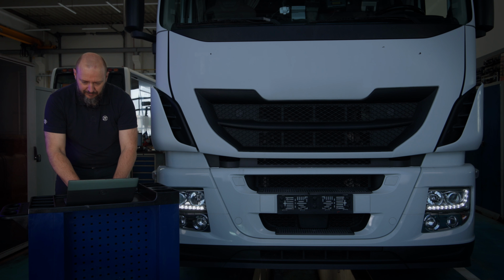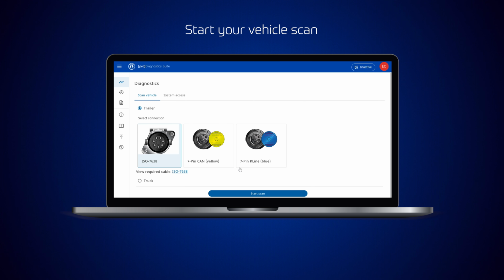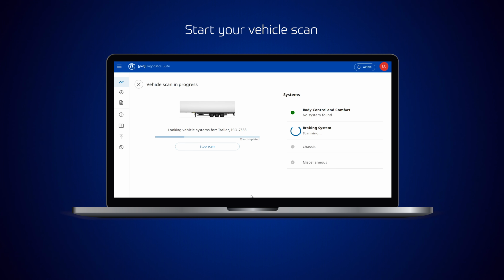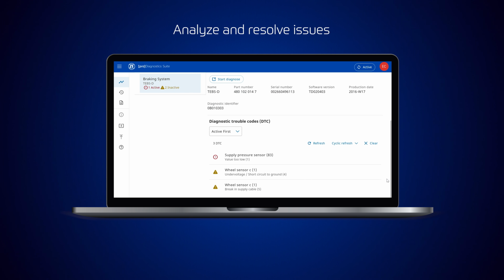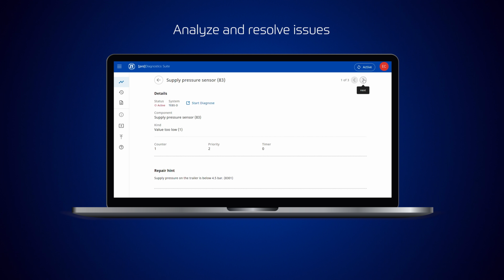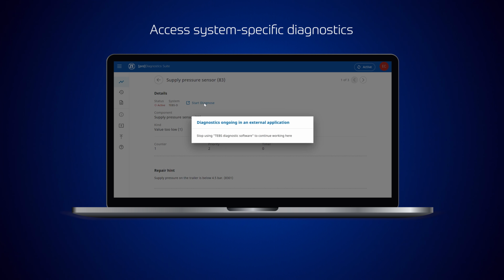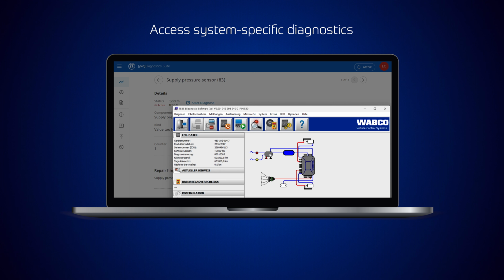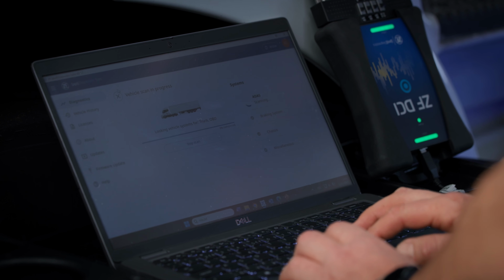Running a diagnostic session with ZF Scan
Discover how to start a vehicle scan, enter vehicle data, interpret health reports, access repair hints, and launch system specific diagnostic modules. The video also highlights the importance of installed and licensed modules and explains direct access to system diagnostics for deeper analysis.